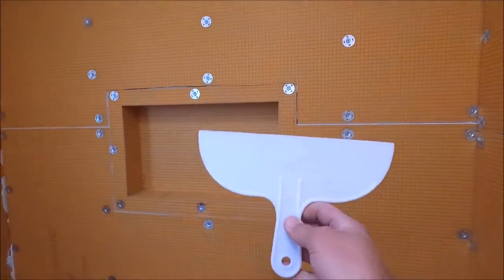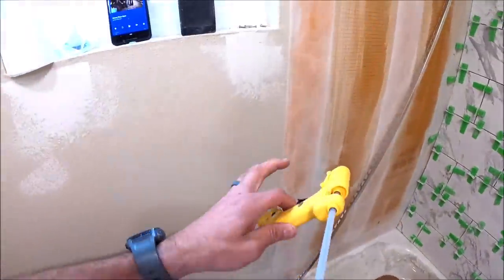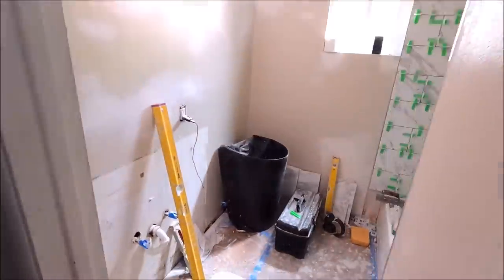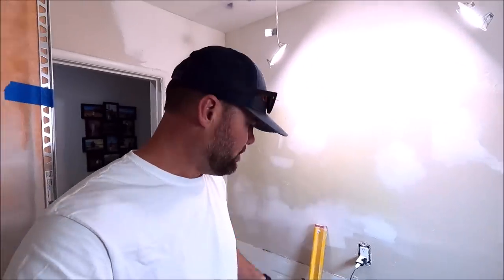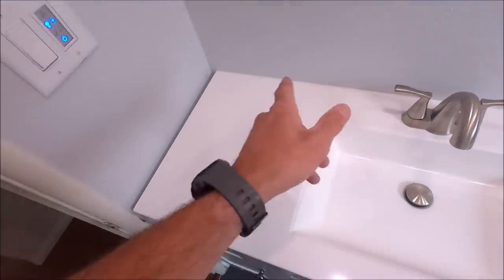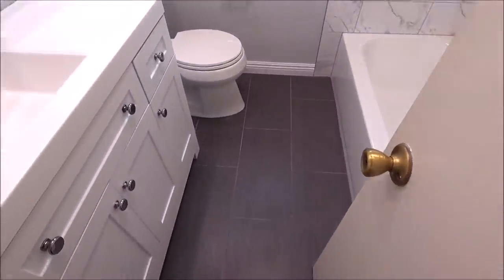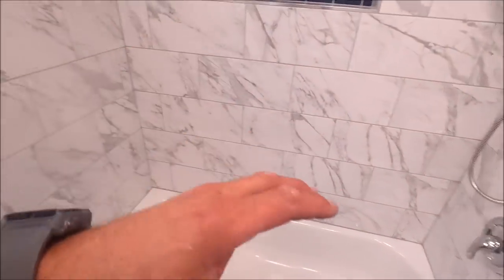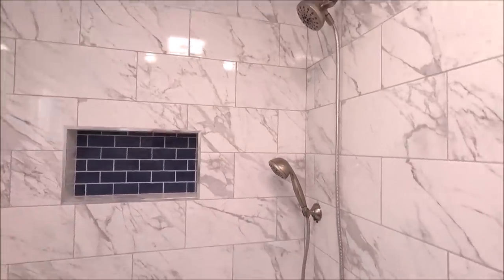Big Box Store BUDGET BATHROOM Remodel Finished!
Big Box Store Budget Build Finalized - Part 2 --- EPISODE 103
IQ Cyclone 7" Dustless Tile Saw